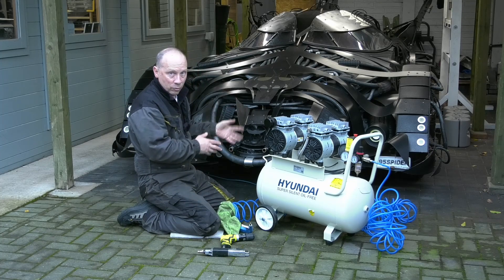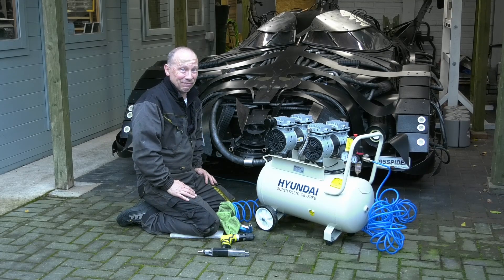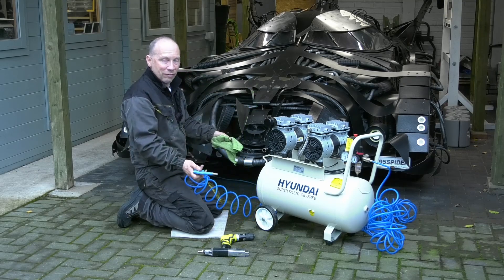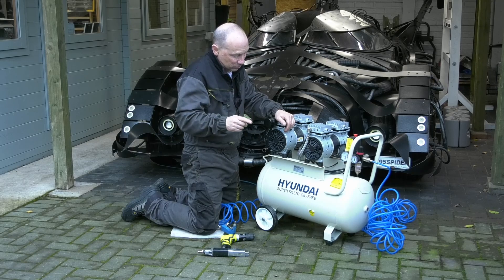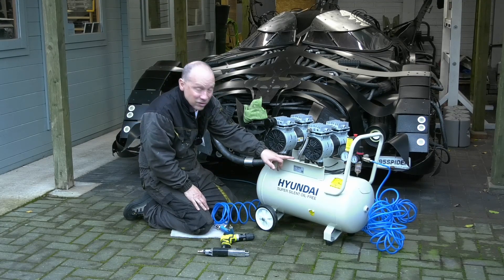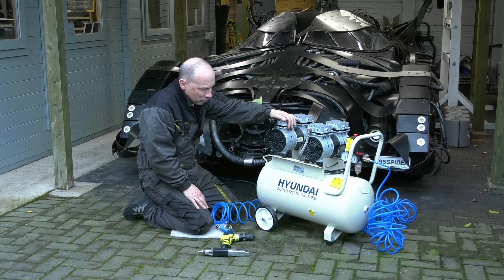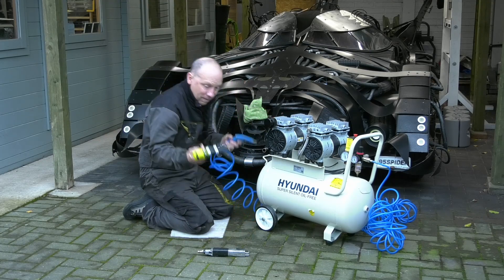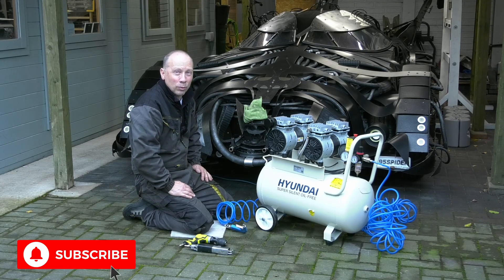Review: Hyundai HY27550 Compressor - after 6 months Master Maker Podpadstudios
6 months ago our old SGS Compressor blew up and we replaced it with the Hyundai HY27550 super silent oil free compressor. So how is it performing? Master Maker from Podpadstudios gives us an update

CHAPTERS
00:00 Start
01:22 are there any Gripes?
02:30 Compression review and pricing
03:10 Marks out of 10 ?